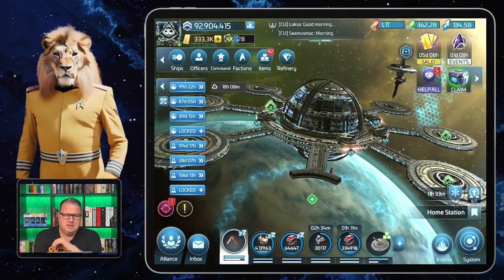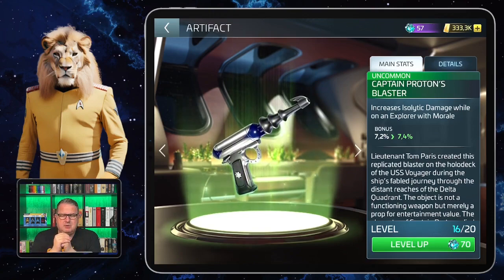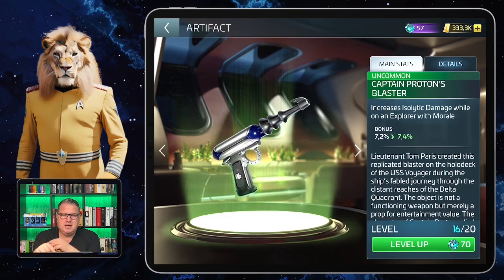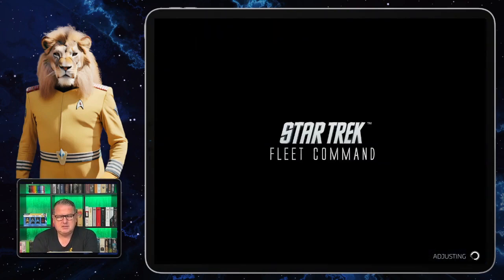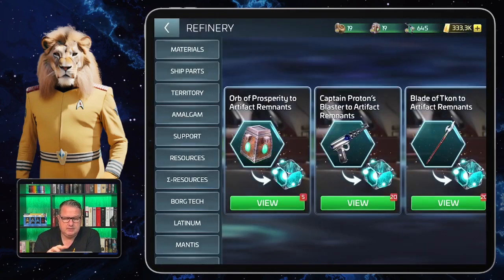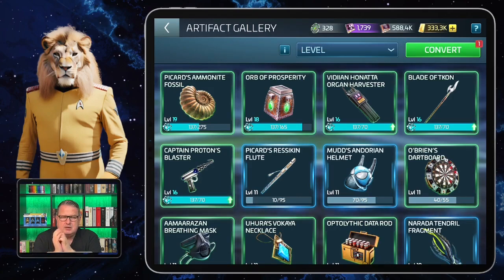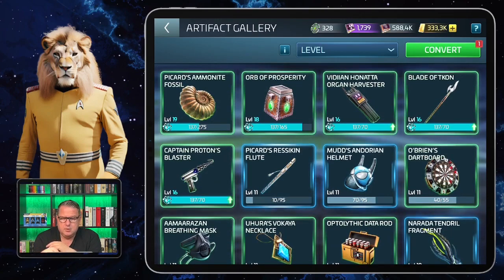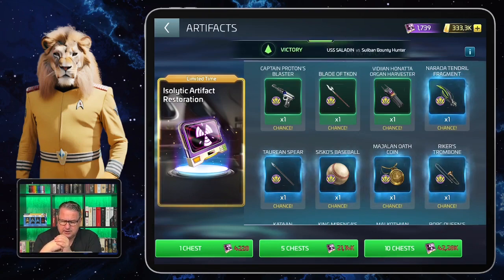Captain Proton´s Blaster | How to play Star Trek Fleet Command | Outside Views STFC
Scopely introduced a lot of interesting stuff. In this Video I introduce you to: Captain Proton´s Blaster.